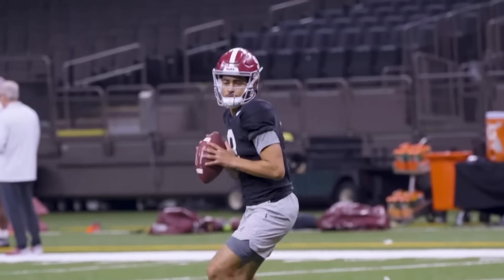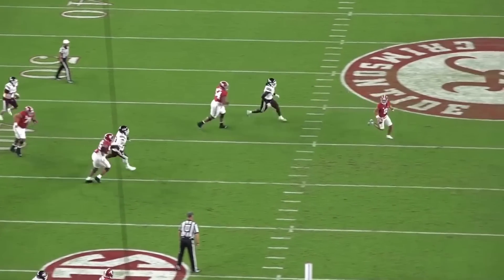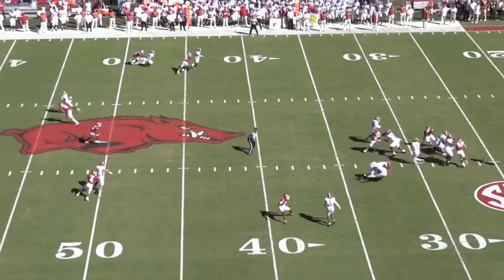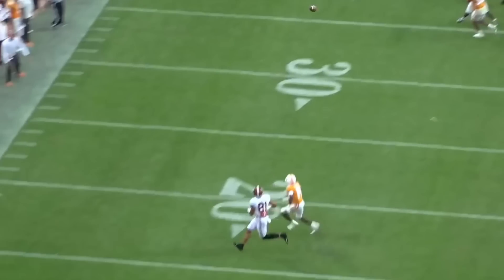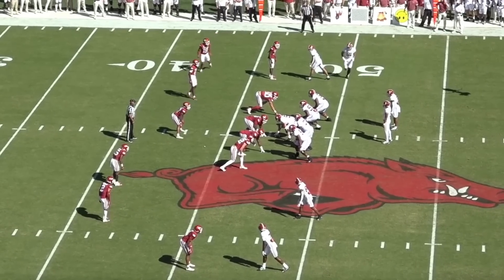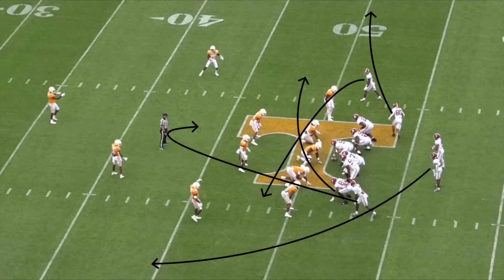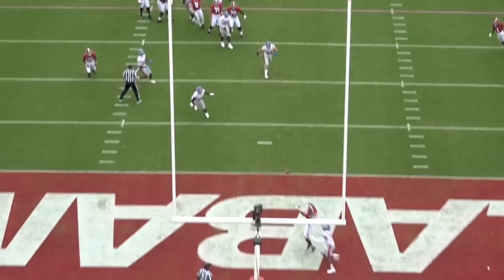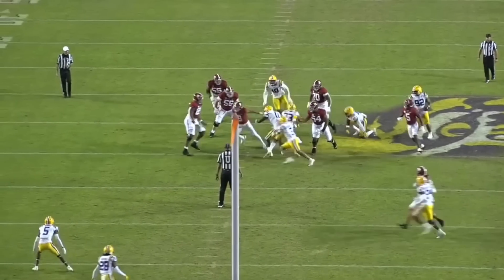Why Bryce Young was made for the modern NFL | Carolina Panthers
Former Alabama Quarterback is atop most big boards and mock drafts heading into the 2023 NFL Draft. Here's how he projects as an NFL QB and why he would be a perfect fit for the Houston Texans.

Young is expected to be picked by the Carolina Panthers